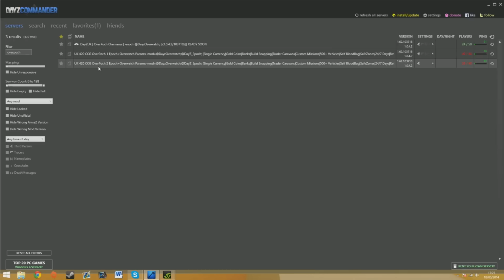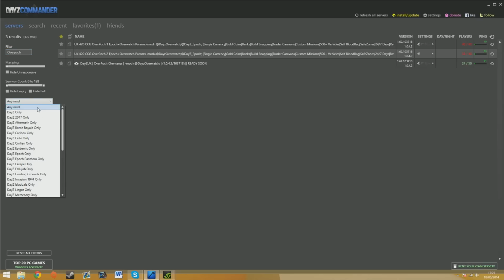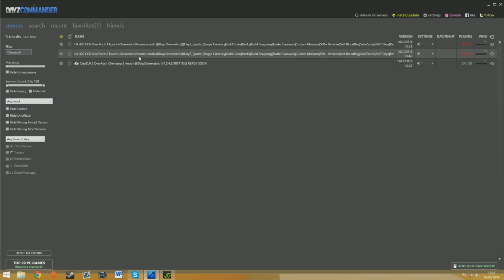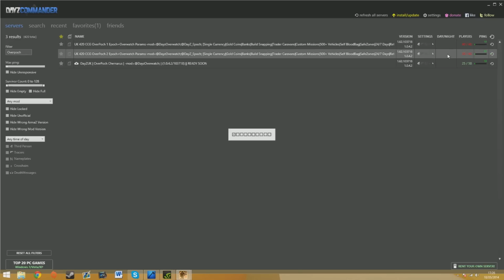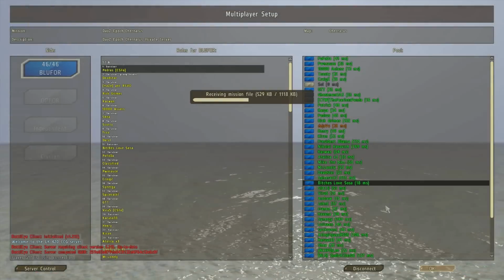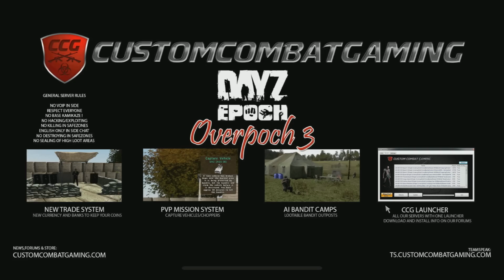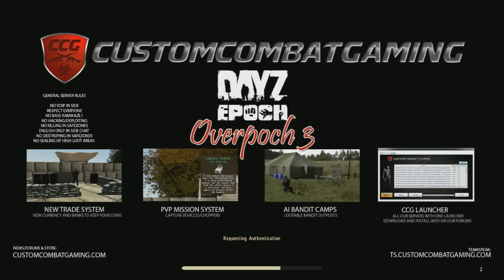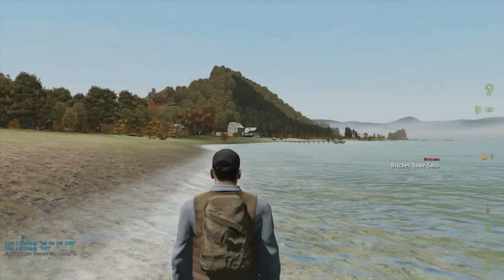How To Install DayZ Overpoch Mod - Epoch/Overwatch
Quick guide because I know people have been having trouble.

Launch Parameters - -mod=@DayZOverwatch;@DayZ_Epoch;